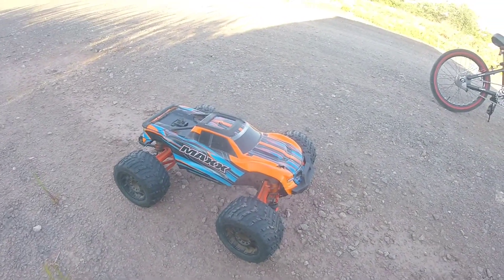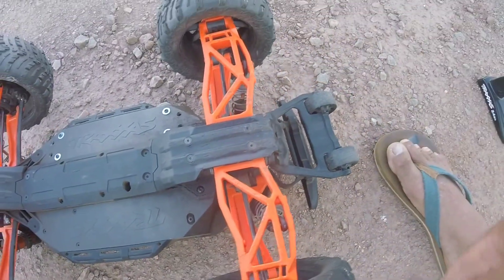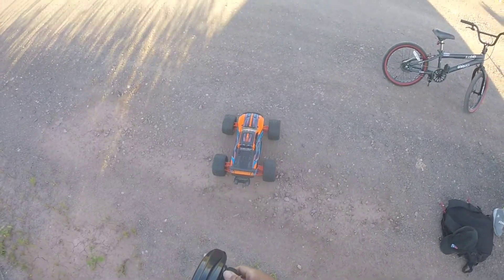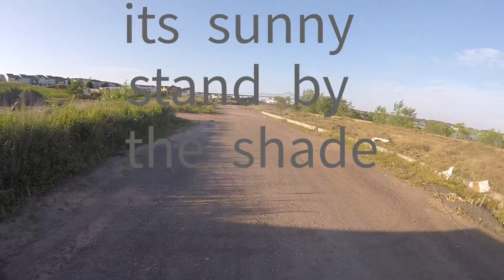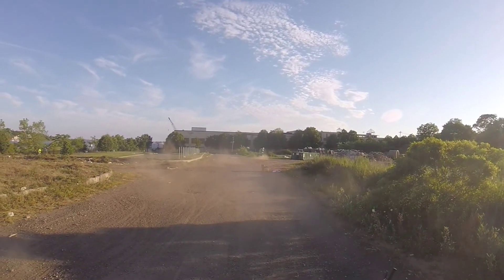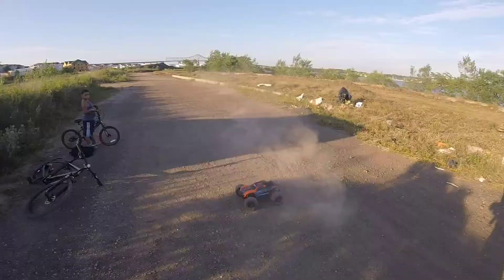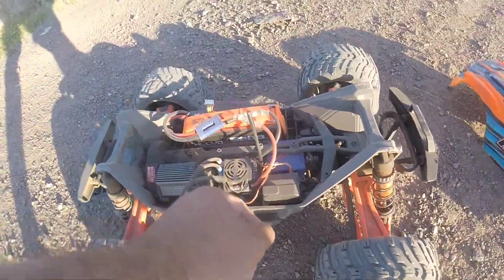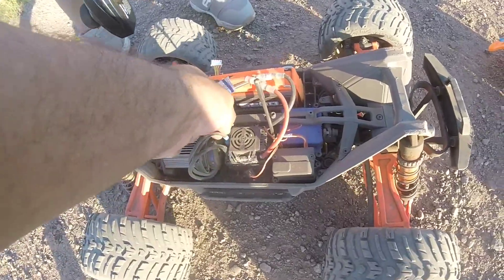maxx 4s run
riding my 4s maxx with my son joseph